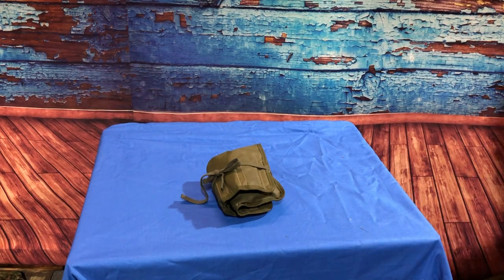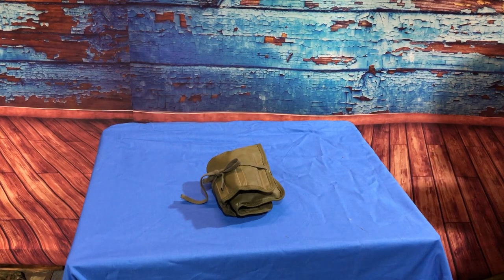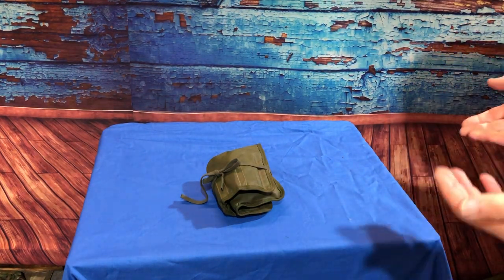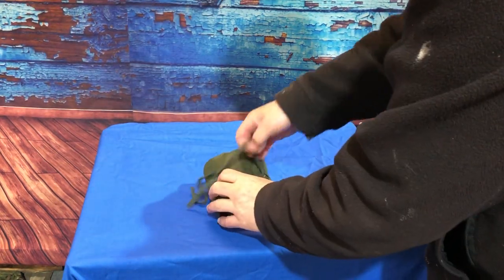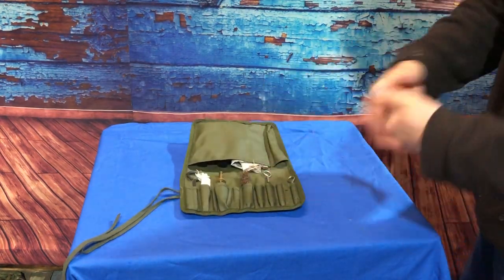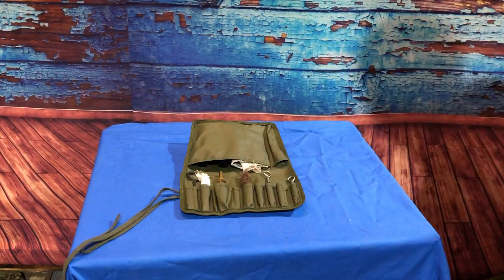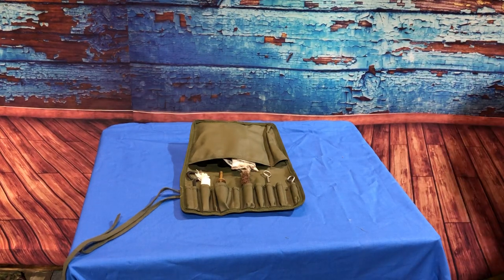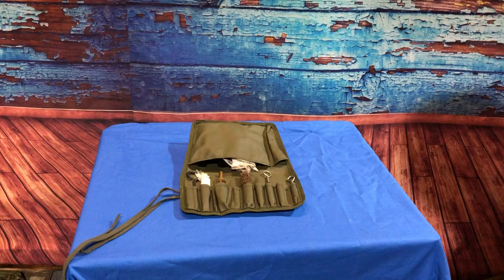Sa80 tool roll pouch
SA80 tool roll / pouch. We have them with and without some contents.